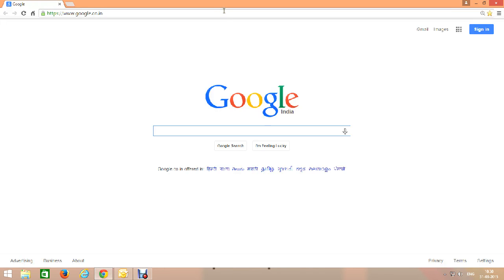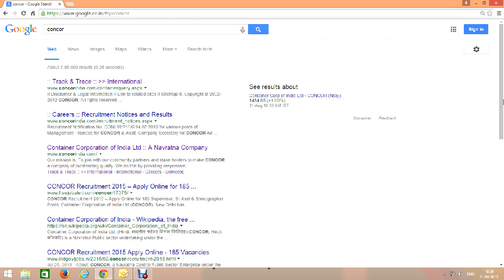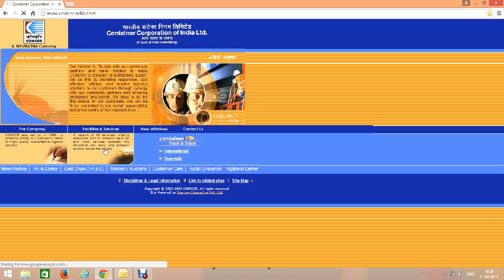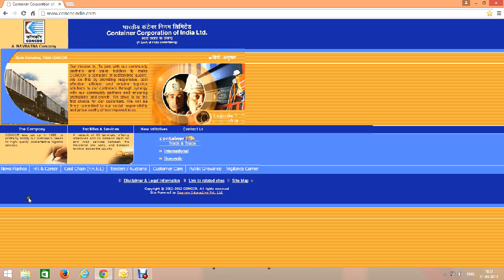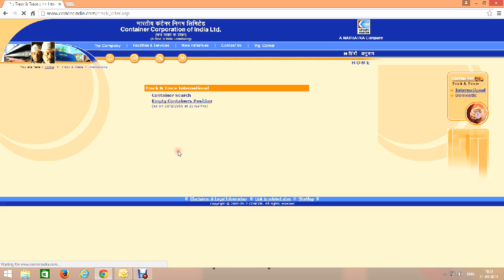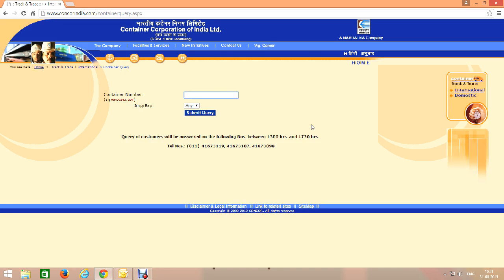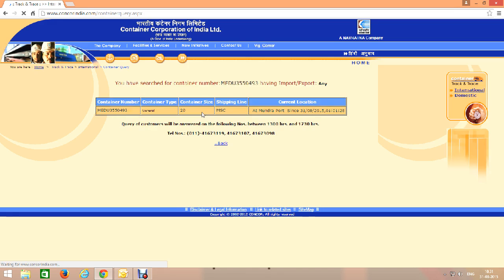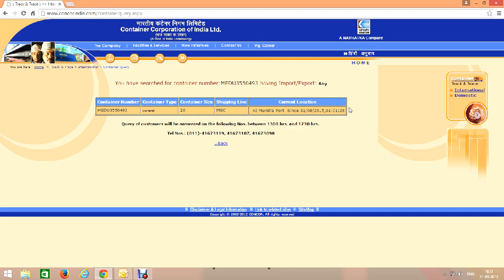How to track container